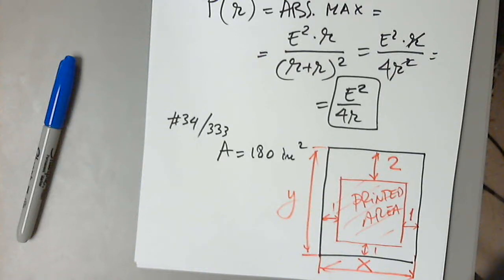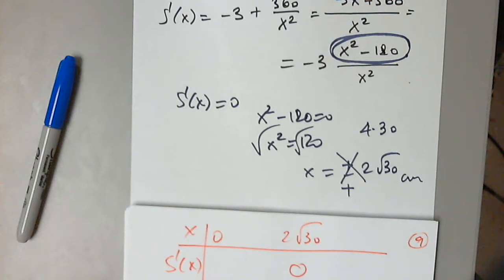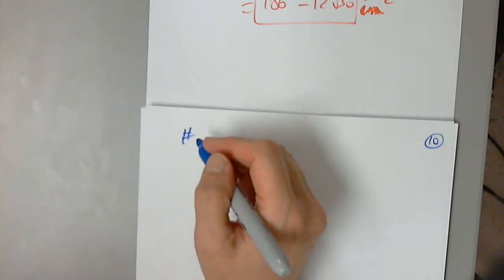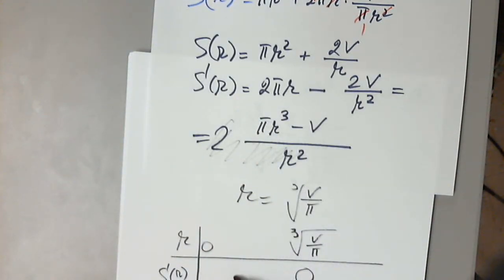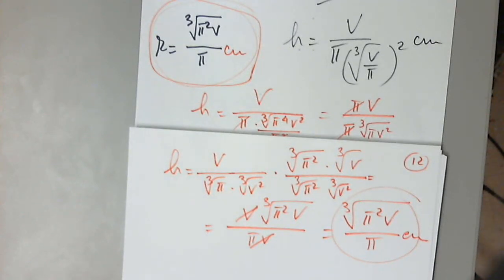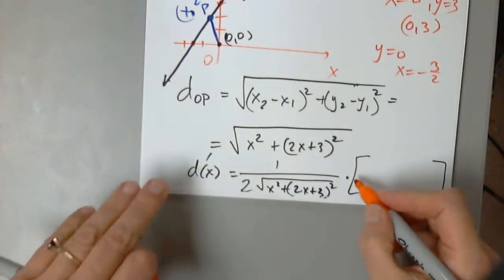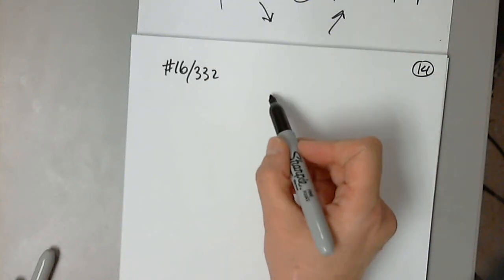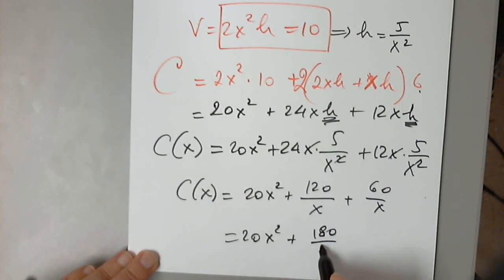MAT 191 400 SECTION 4.7 PART 2 OCTOBER 29